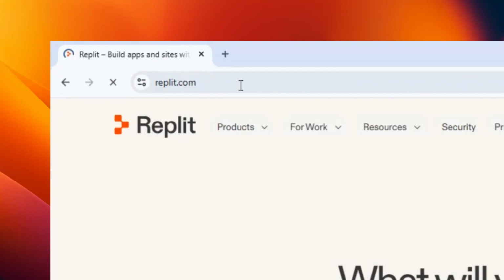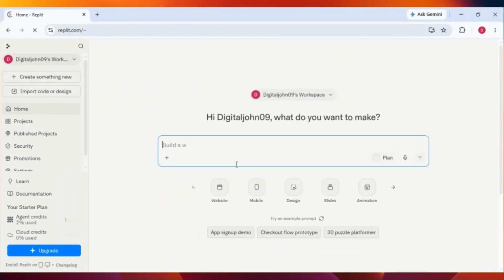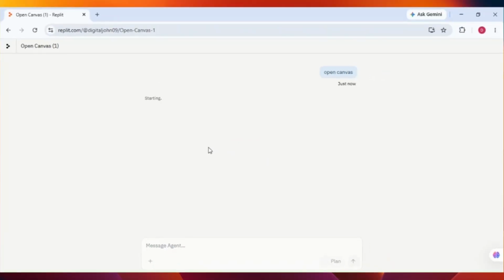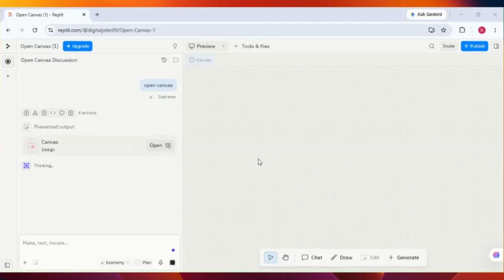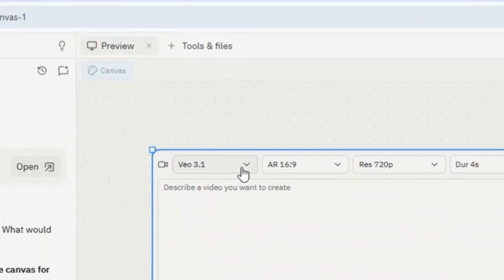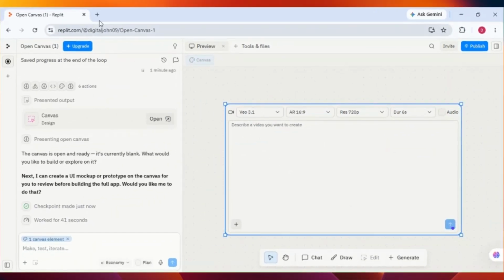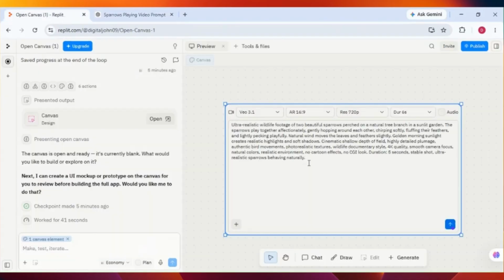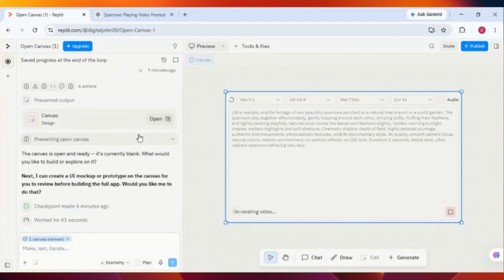How to Generate Unlimited FREE AI Videos with Replit.com Without Watermark or Subscription (2026)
✅ In this video I'll show you exactly how to generate FREE AI Videos using Replit.com in 2026 — completely WITHOUT watermark and WITHOUT any paid subscription!

"Replit is one of the most powerful AI-powered development platforms available right now. In this video, I'll show you how to use Replit and AI-powered workflows to generate professional AI videos completely free — perfect for YouTube Shorts, Reels and TikTok!" and in this video I'll show you how to generate AI videos completely free — perfect for YouTube Shorts, Reels and TikTok!

⏱️ Timestamps:
0:00 - Introduction
0:30 - What is Replit.com
1:00 - How to access Replit for free
1:30 - How to generate your first AI video
2:30 - How to get videos without watermark
3:00 - Best prompts for stunning results
3:30 - How to generate unlimited videos
4:00 - How to download clean watermark free videos
4:30 - Tips & tricks for better quality
5:00 - Final results & examples

✅ What you'll learn:

How to use Replit AI Agent
How to generate FREE AI videos without any watermark
Free AI video generation methods
How to use Replit for YouTube Shorts & Reels
Why Replit is one of the best free AI tools in 2026

💬 Did you generate watermark free videos on Replit?